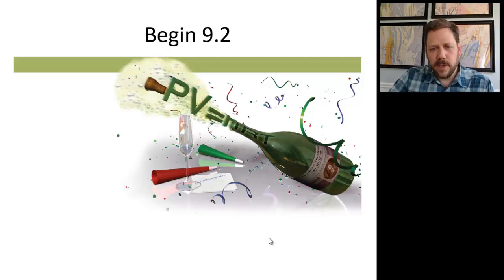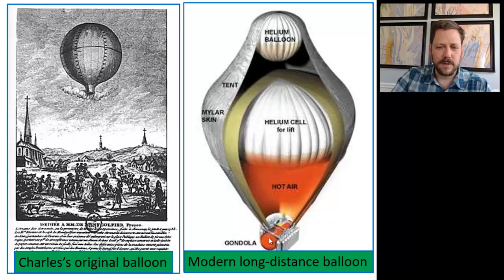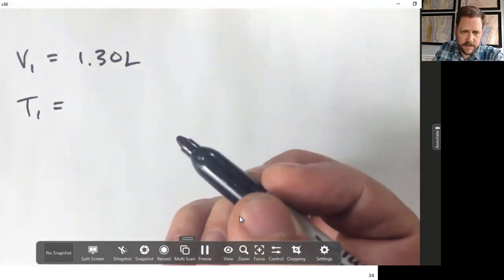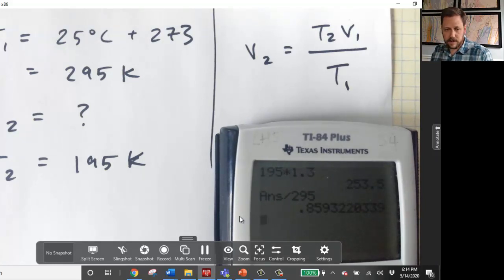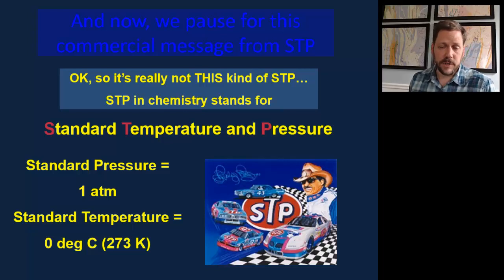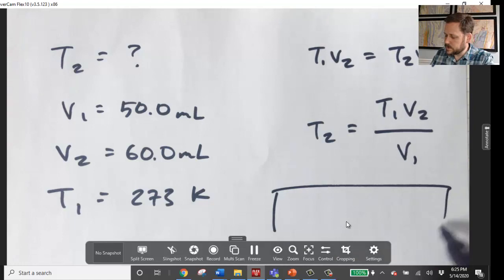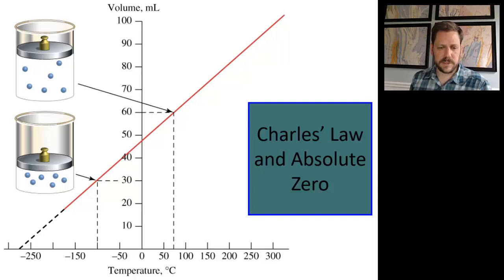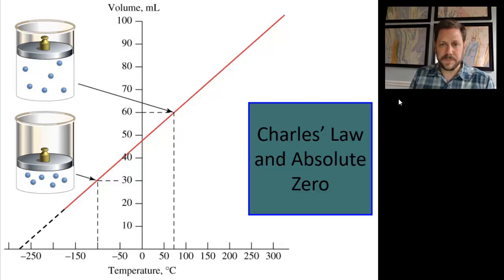Charles' Law and Absolute Zero